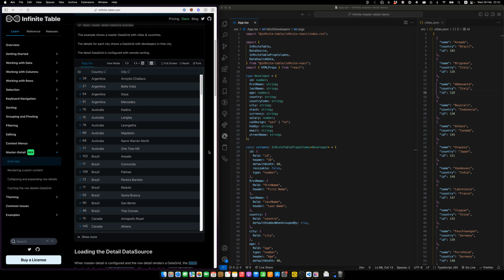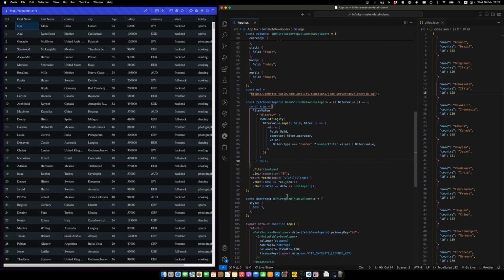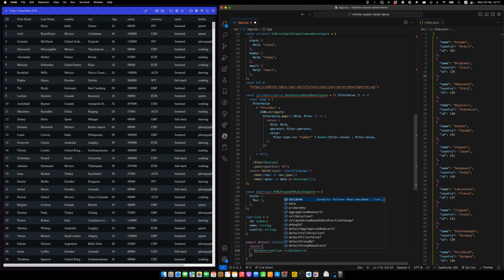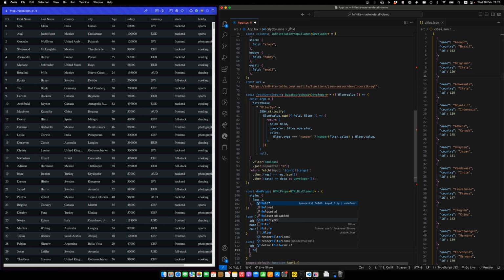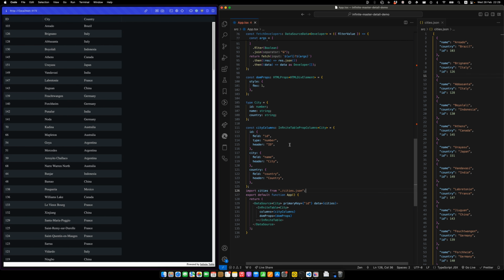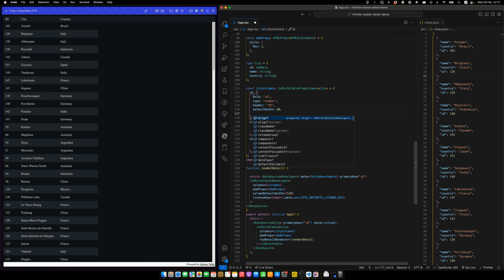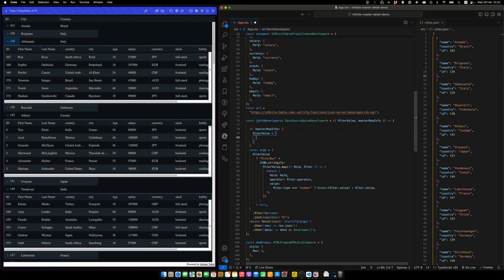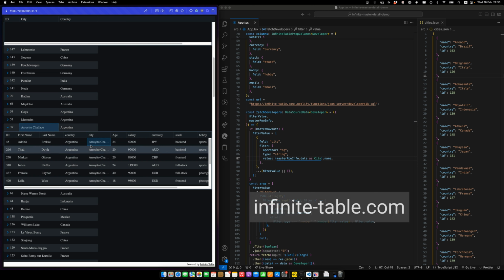Master-detail in Infinite React DataGrid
Master-detail explained in Infinite Table React DataGrid.

Now the Infinite React DataGrid is enterprise ready with support for multiple level nesting in master-detail grids.